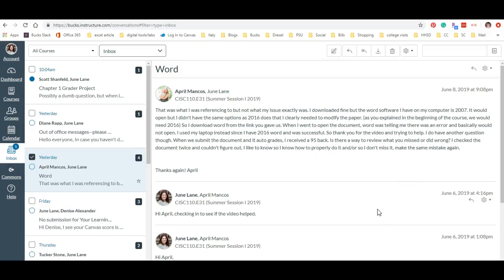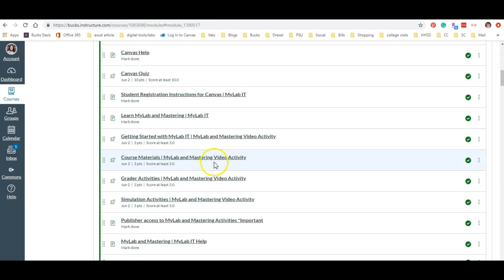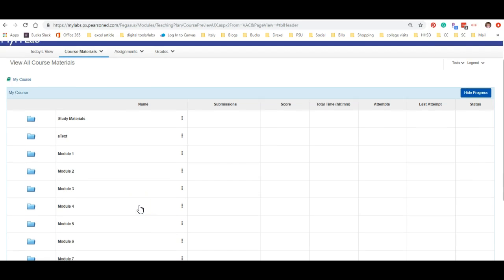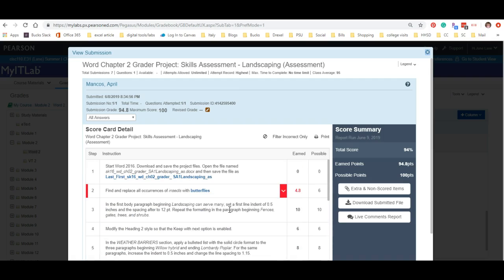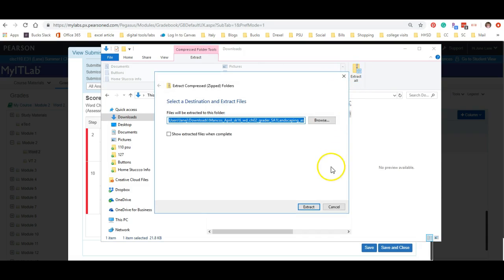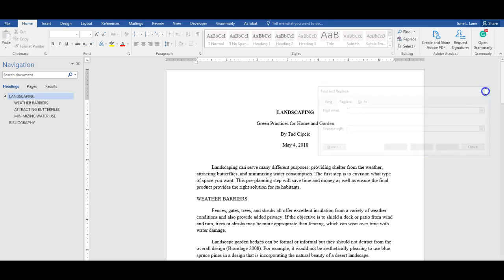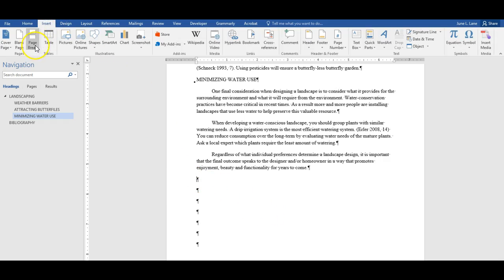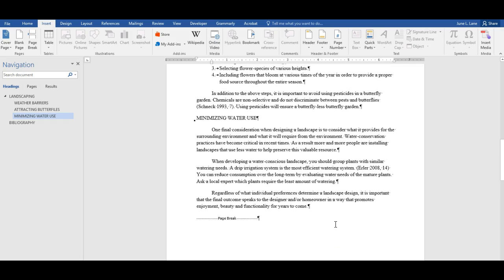April Word 2